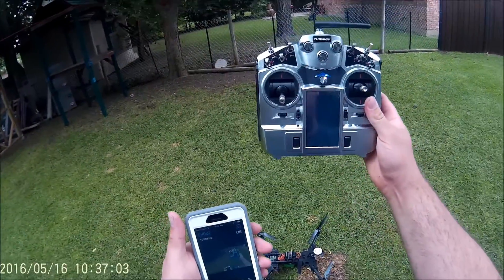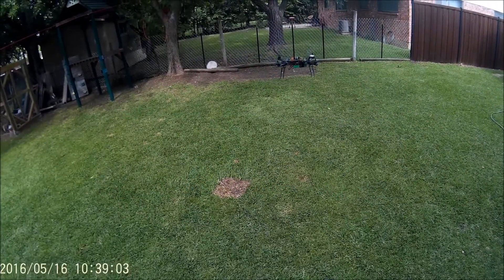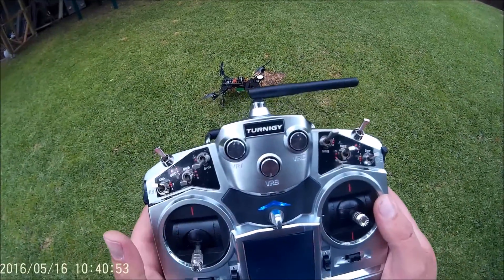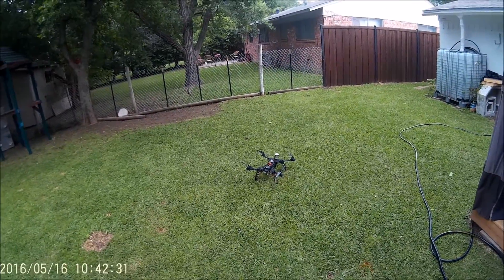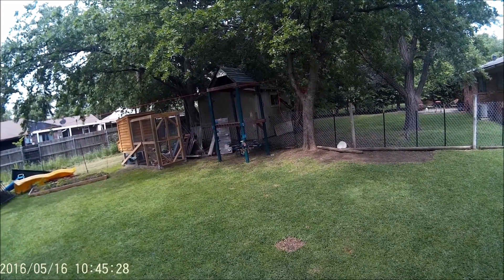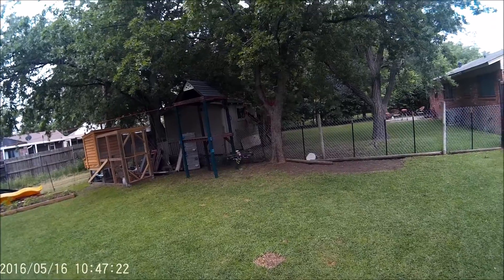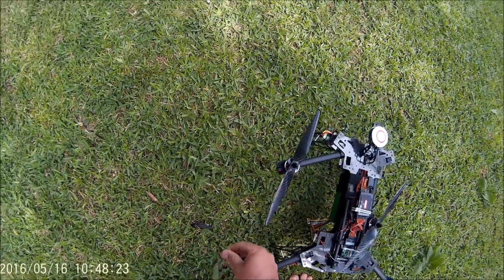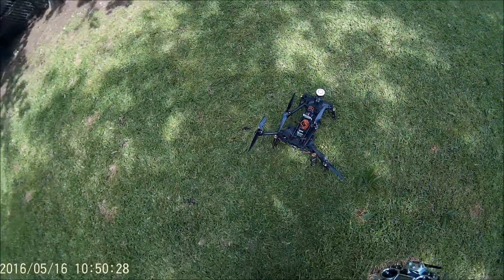Alien 560 test #2 First Crash